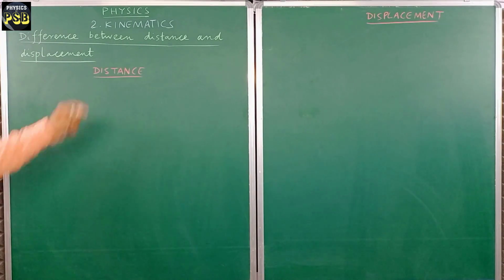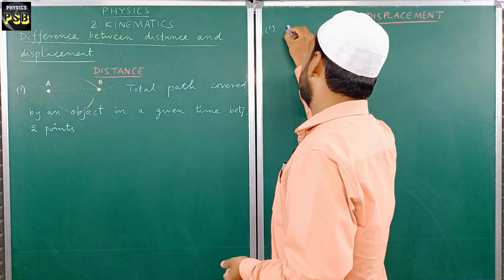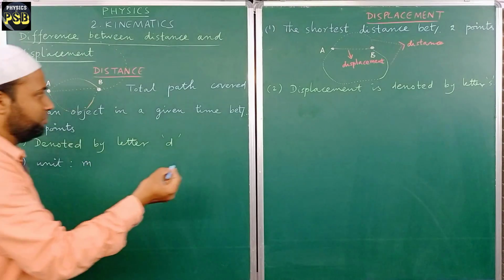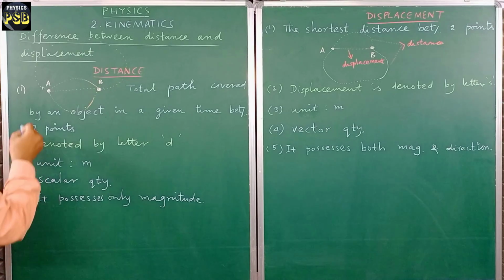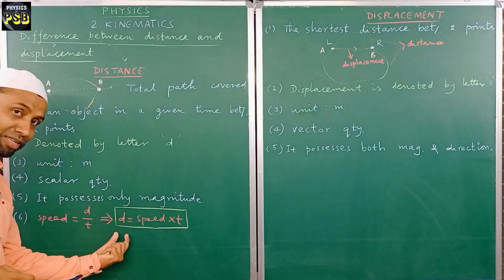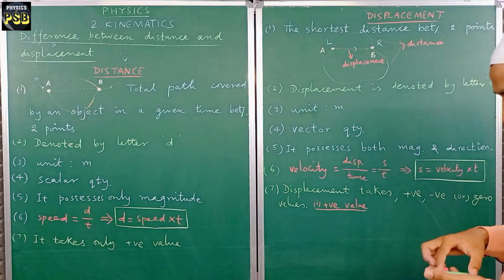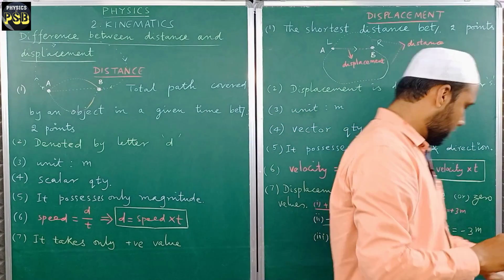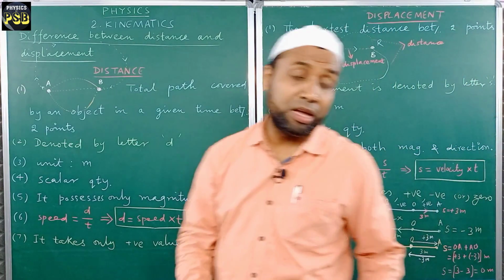Difference between distance and displacement | Kinematics | 11th Physics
This video gives the difference between distance and displacement.